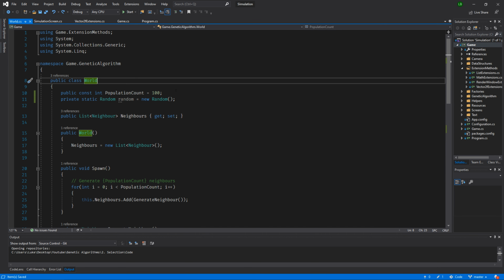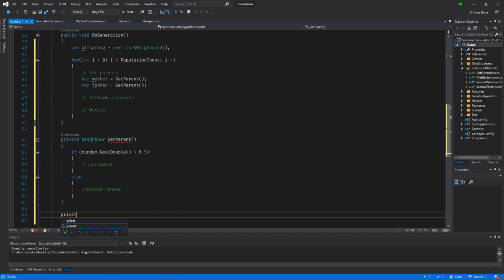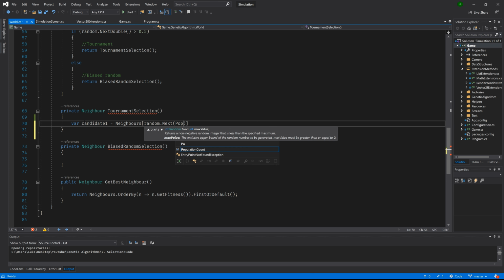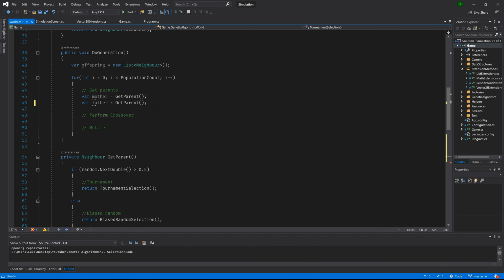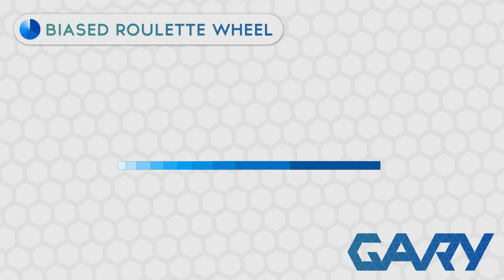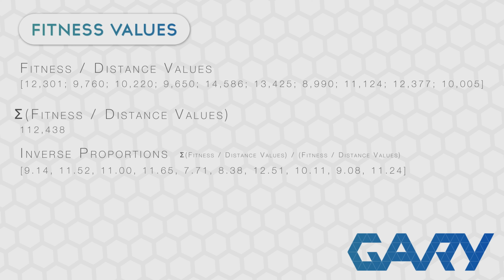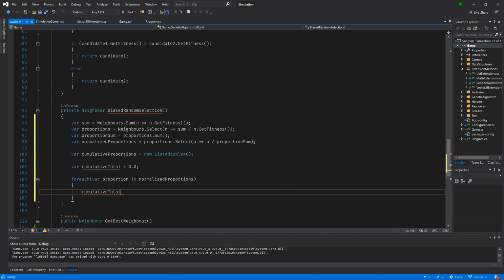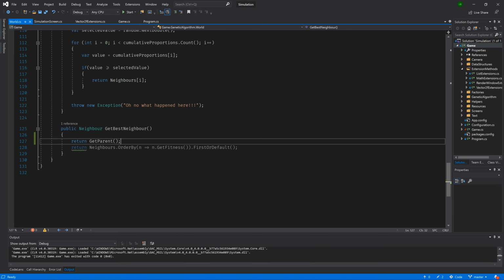Selection - Writing your own Genetic Algorithm Part 2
The second video in the series where we go over two techniques for selecting parents from a population while breeding offspring!

0:00 Introduction
0:50 Updated Repo & Changes
1:41 Selection Setup Code
3:31 Tournament Selection Explained
4:27 Implementing Tournament Selection
5:19 Uniqueness Lecture & Implementation
6:25 Biased Roulette Wheel Explained
9:27 Biased Roulette Wheel Implementation
11:43 Visualisation
12:10 Challenge Question & Outro

Links!

C# Notes:
Throughout this video, Linq is used quite heavily. Linq is a super convenient way to minimize code length and allows you to perform database-type operations on items that implement IEnumerable (like lists!). One example is:

(angle brackets omitted for ^ due to YouTube)
var sum = Neighbours.Sum(n = n.GetFitness());
var proportions = Neighbours.Select(n = sum / n.GetFitness());

which is equivalent to
double sum = 0;
for(int i = 0; i ^ Neighbours.Count(); i++)

List^double^ proportions = new List^double^();
    var neighbour = Neighbours[i];
    proportions.Add(sum / neighbour.GetFitness());